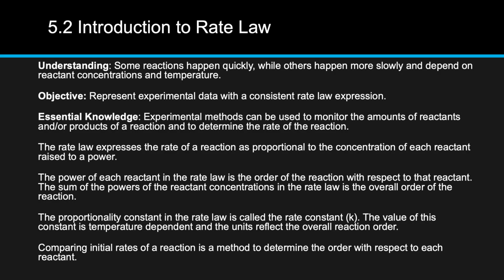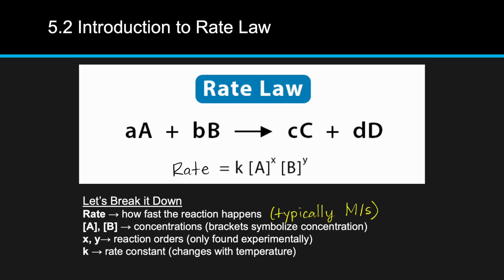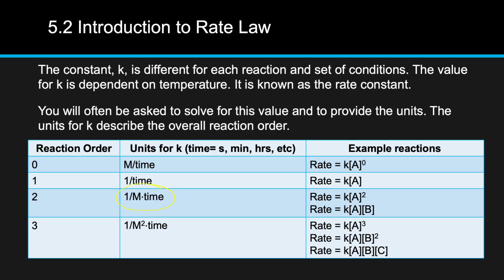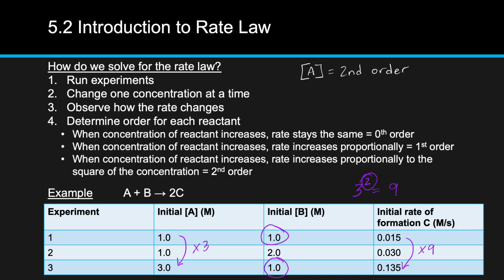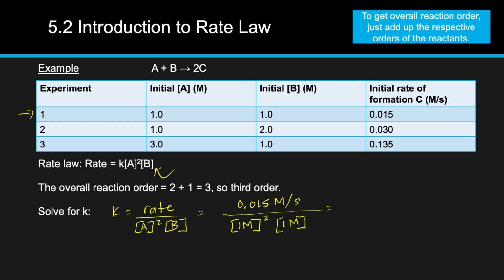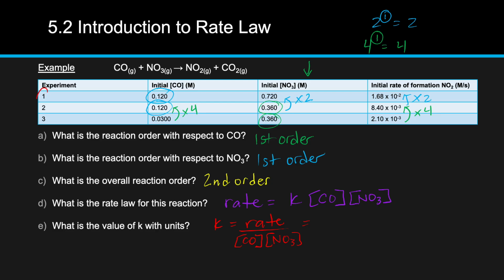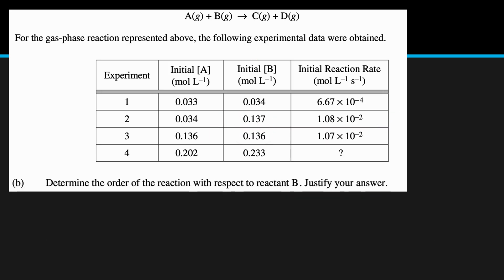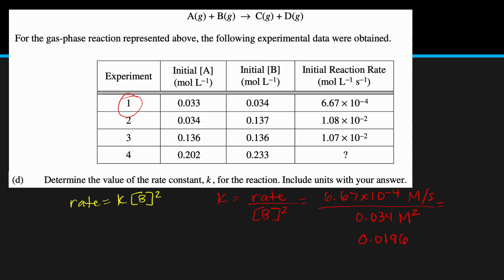AP Chemistry Unit 5.2 Lesson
In this lesson, we introduce rate laws and explore how reaction rates depend on reactant concentrations and temperature. You’ll learn how to interpret experimental data, determine reaction order, write a rate law, calculate the rate constant (k) and its units, and use the method of initial rates—all key skills for the AP Chemistry exam.